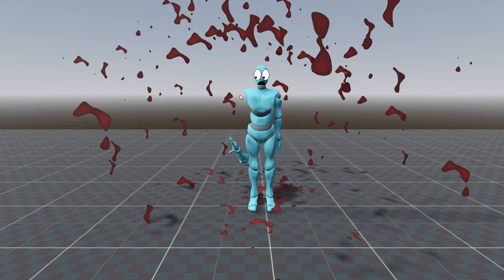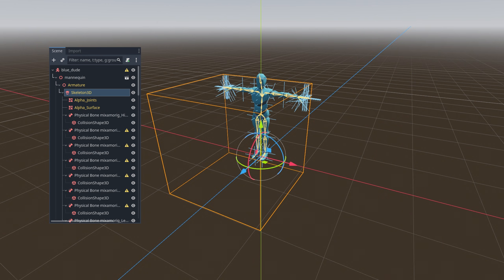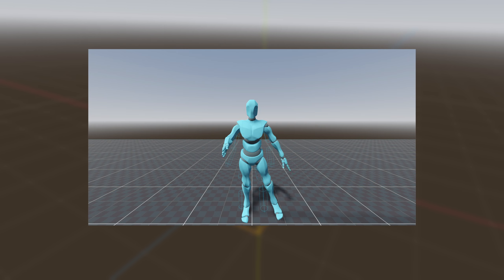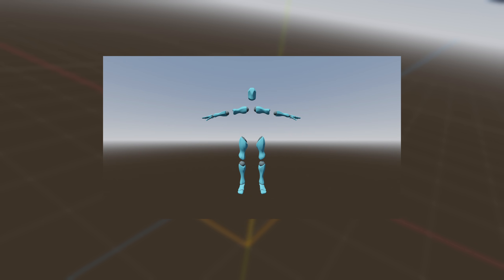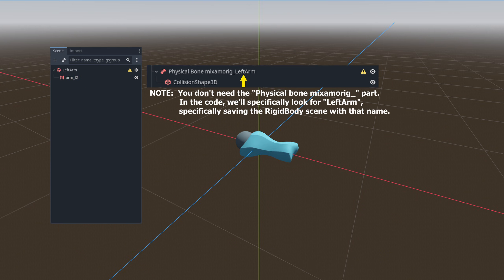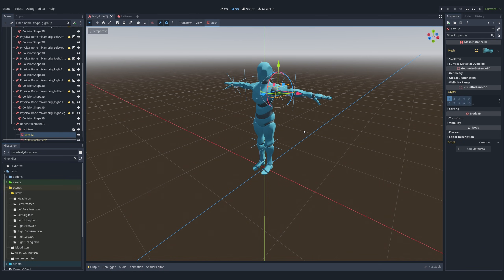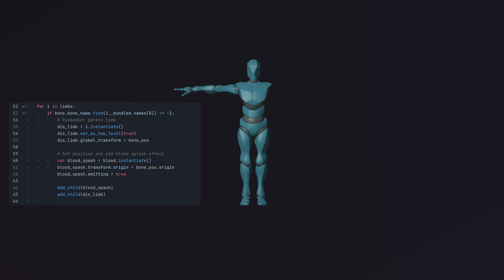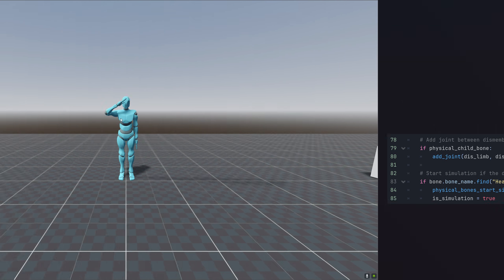How to make a BASIC DISMEMBERMENT system in Godot 4.2!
Chapters:
0:00 Basic ragdoll set up
0:49 Physical bone follow
1:34 Cutted Limbs
2:58 Dismemberment